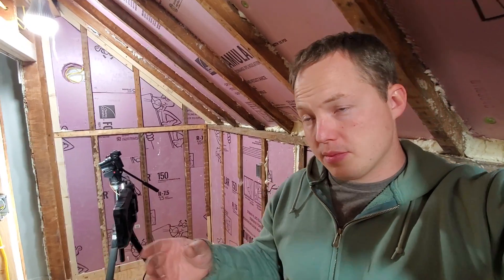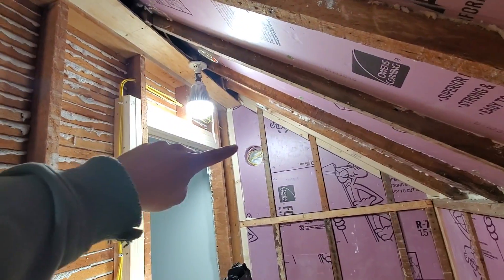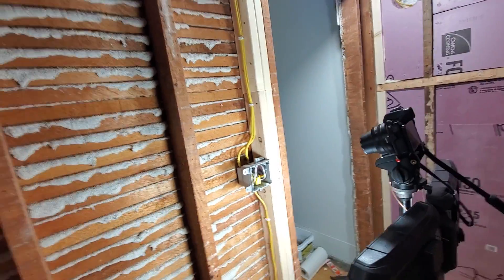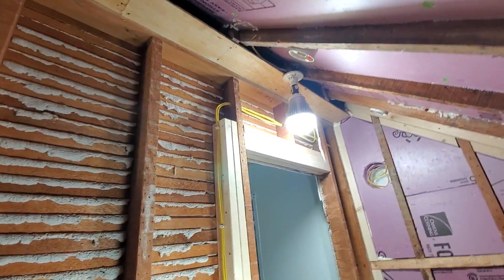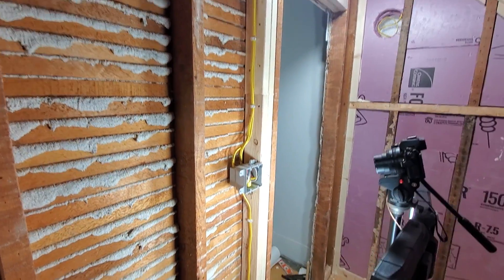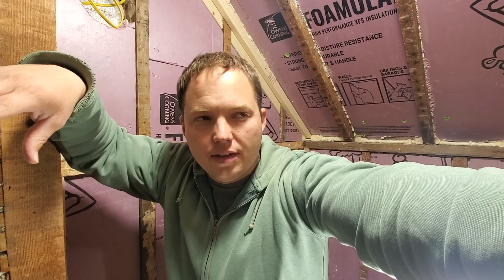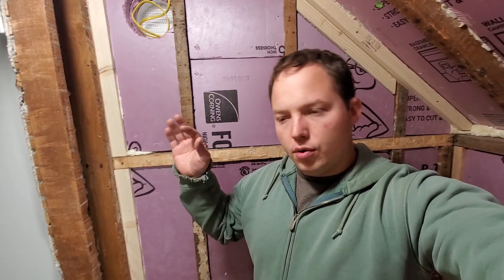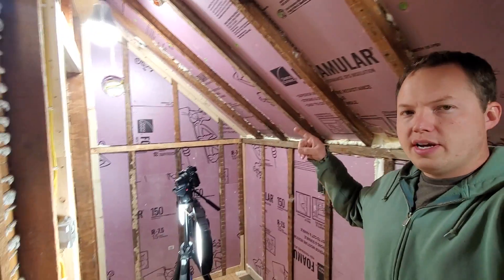GFCI Protection on Both Lights & Receptacles in Bathroom?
The Knife Every American Should Own
Dual Function Breakers
GFCI Receptacles

In this video we discuss the different methods and options for how to protect bathroom lights & receptacles with GFCI & AFCI protection.

Ben